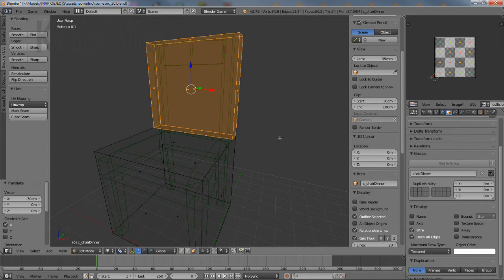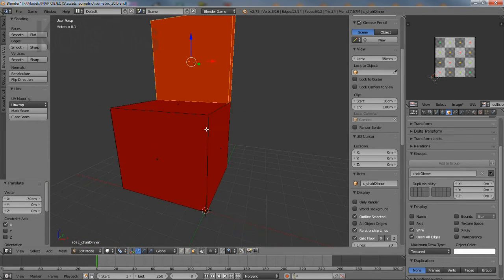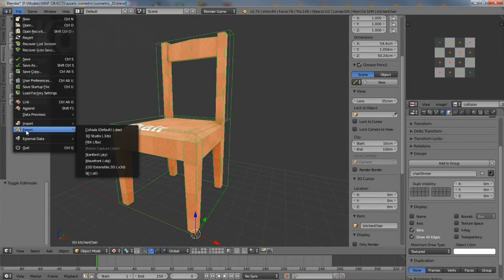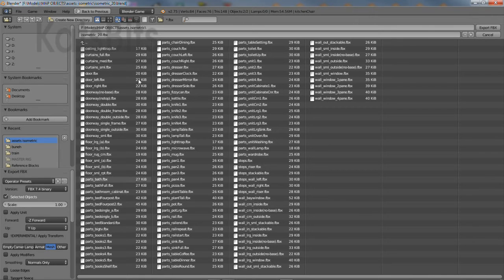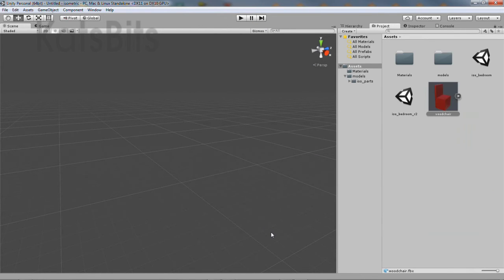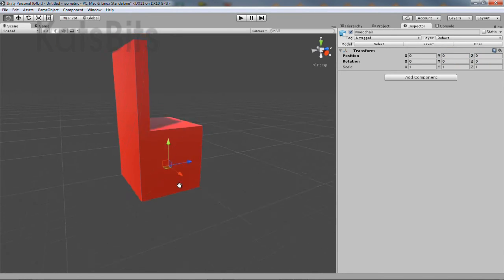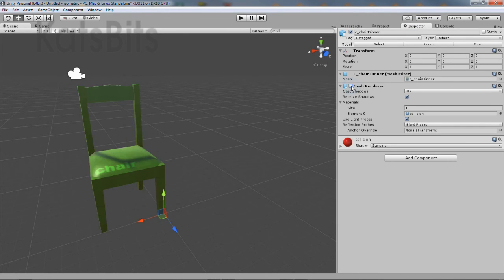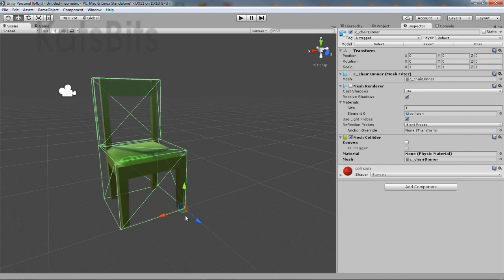Exporting Unity Game mesh with Collision from Blender